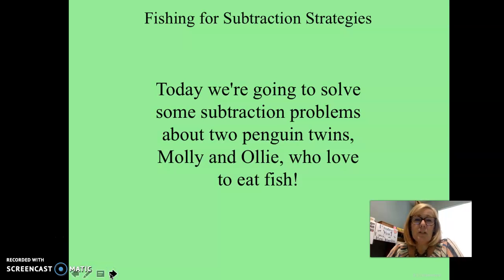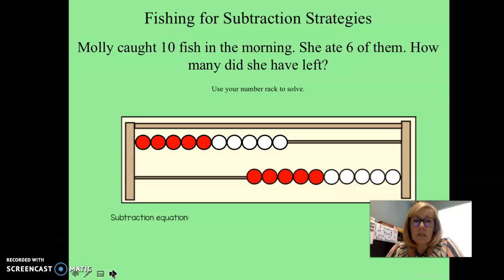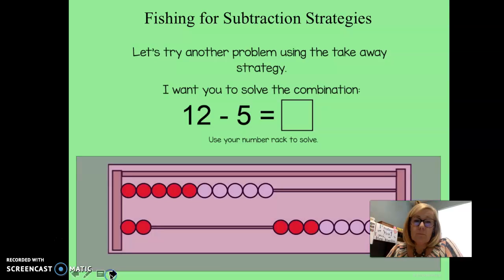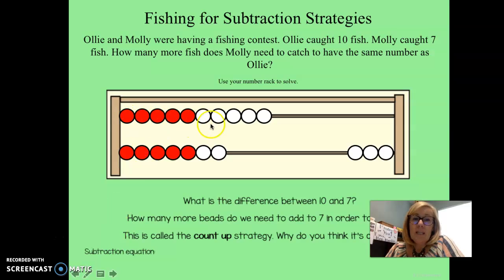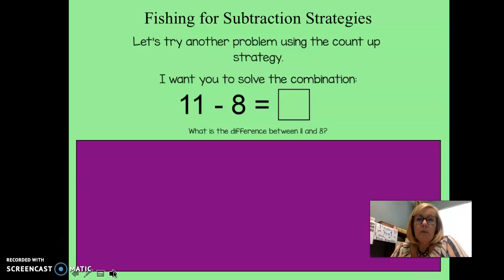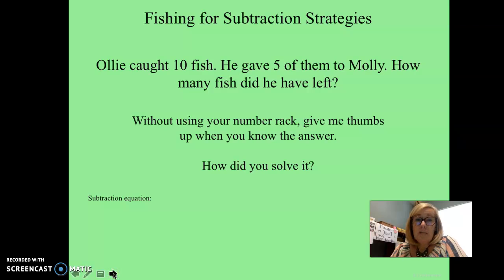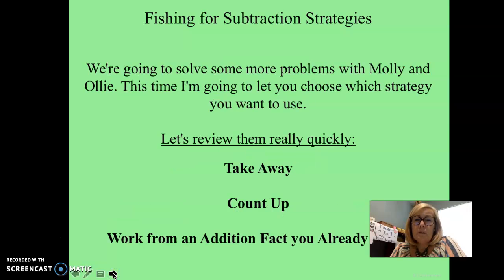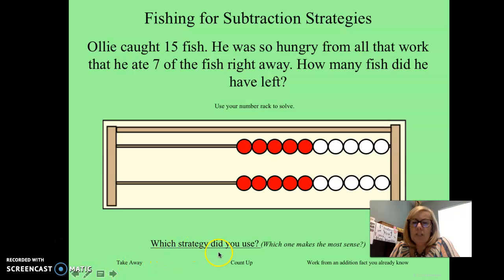Unit 6 Mod 1 Ses 5